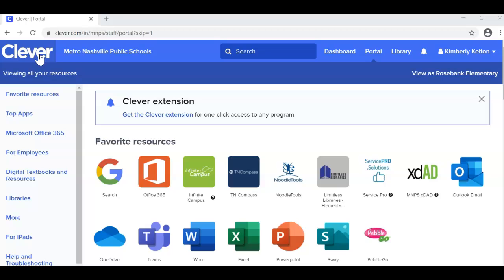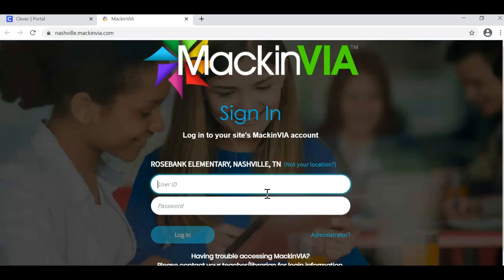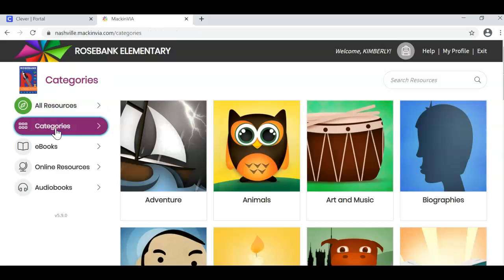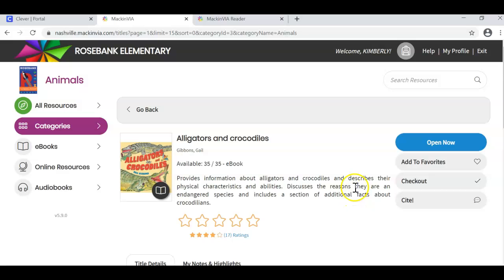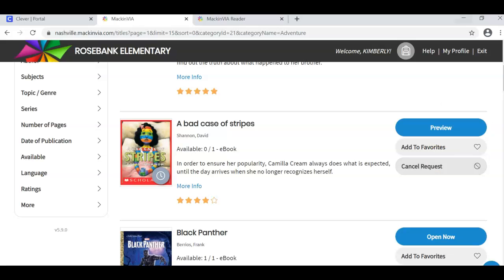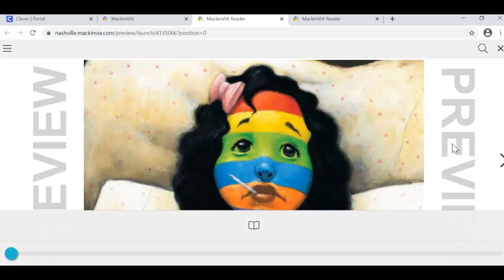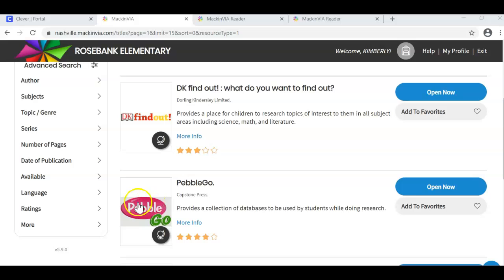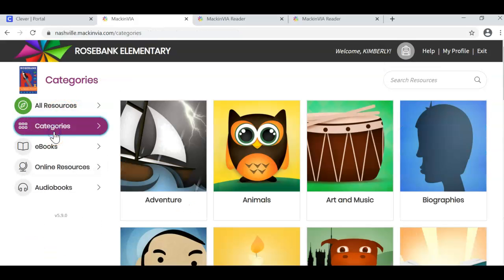Using MackinVia Kelton